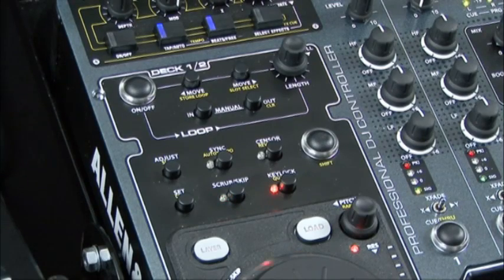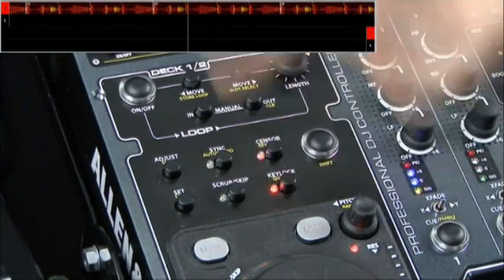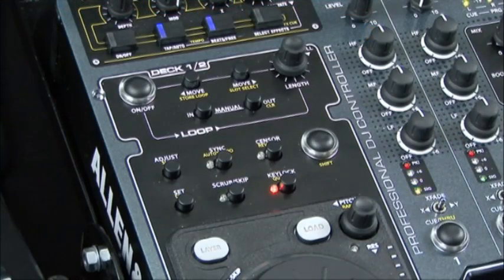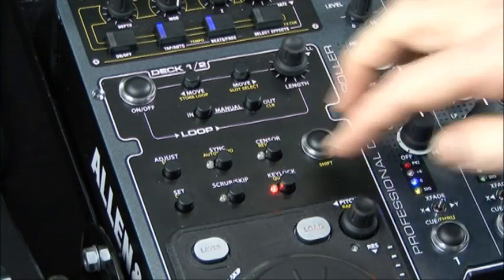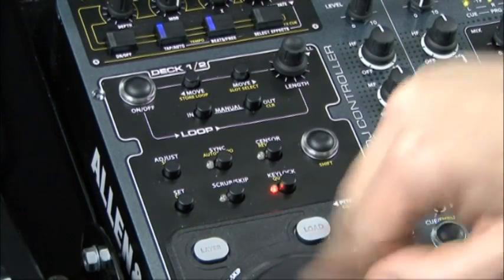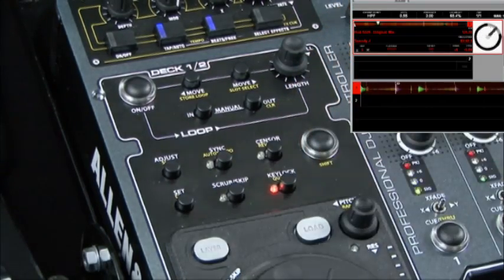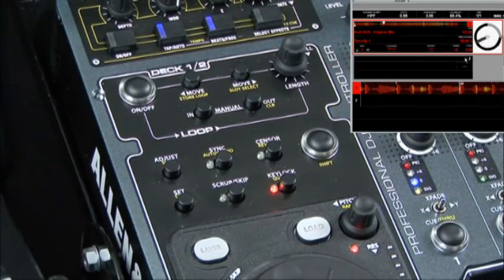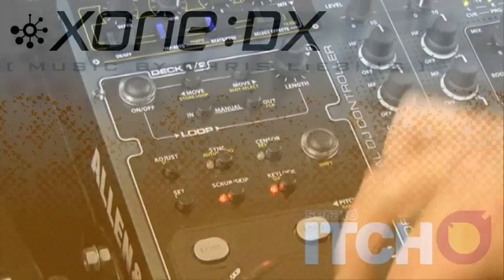Allen & Heath Xone DX tutorial 9 (Advanced Play)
Allen & Heath Xone:DX overview and getting started with Serato ITCH tutorials.